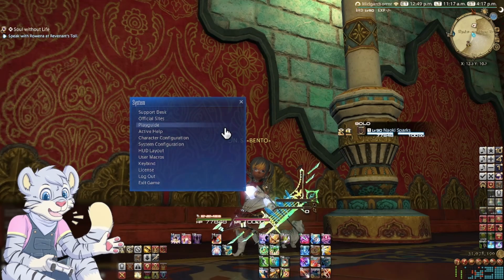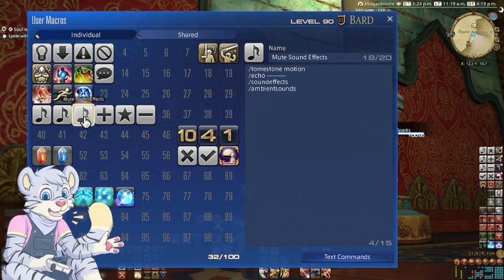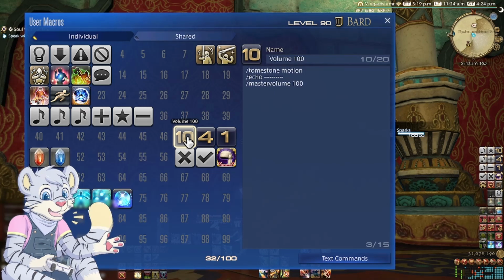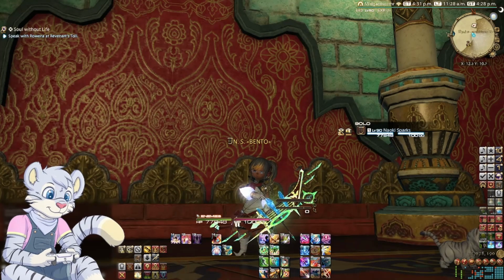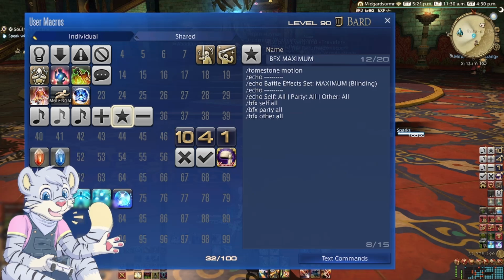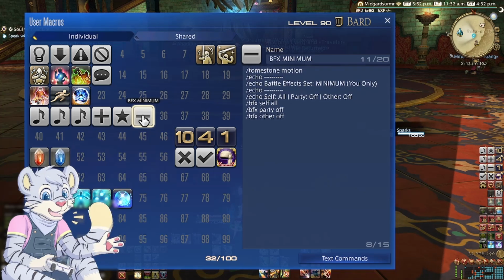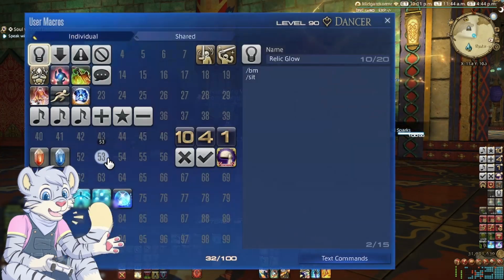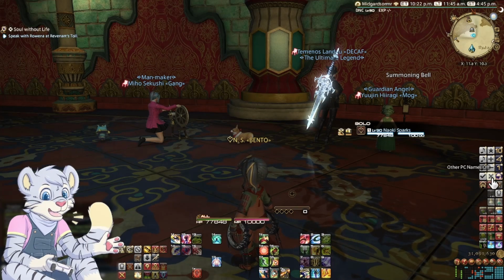Tutorial: Final Fantasy XIV: Simple Macro Toggles for Audio/Visual Sensitivity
Hello! This video is for sharing macros I made to help deal with sensory overload that FFXIV may sometimes trigger. These things helped me and maybe they'll help you? Feel free to use them to make Dawntrial a little smoother!

Hello, I'm KiSparks, I like to play games and stream them live. I'm a laid back, cozy chill streamer. I often read with a somewhat calm voice. Feel free to sleep to my vod or whatever.

Game is being played on PC with Windows 10 - RTX 3080 / Ryzen 7 5800X3D

final fantasy xiv final fantasy 14 a realm reborn heavensward stormblood shadowbringers dawntrail blind run first play lets play longplay raid multiplayer coop furry tiger pngtuber vtuber MMORPG RPG Massively Multiplayer Character Customization Fantasy JRPG Open World Story Rich Multiplayer Magic Adventure Third Person Co-op Online Co-Op Exploration Action Atmospheric Crafting Action RPG Female Protagonist

00:00:00 Video Start
00:00:22 BGM Macro
00:01:37 Voice Over Macro
00:01:50 Mute Sound Effects
00:02:22 Sound Macro Mute Buttons Demonstration
00:03:03 Master Volume Macro
00:04:12 Master Volume Macro Demonstration
00:04:52 Bard Performance Toggle Macro
00:05:33 Bard Performance Toggle Macro Demonstration
00:06:08 Battle Effects Macro Toggle
00:08:21 Battle Effects Macro Toggle Demonstration
00:09:39 Nameplates Macro Toggle and Demonstration
00:11:15 Closing Thoughts